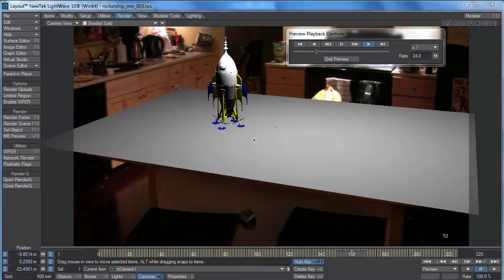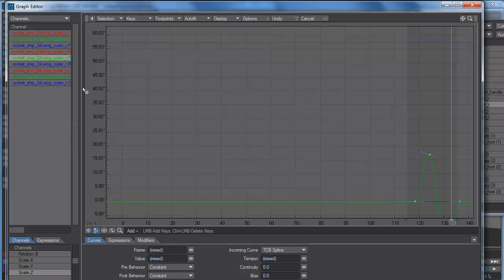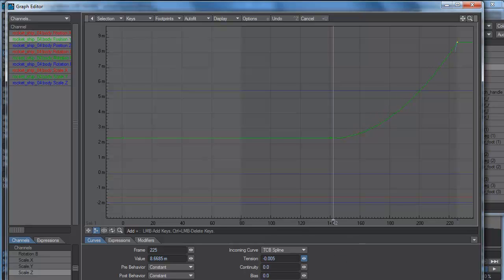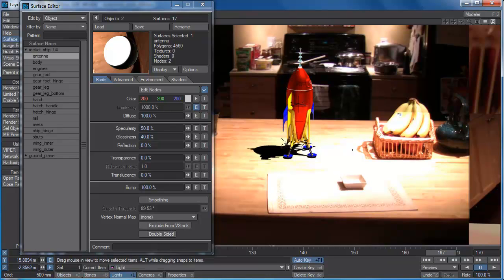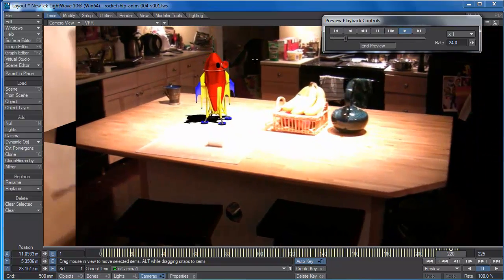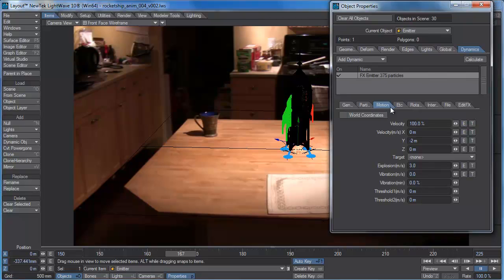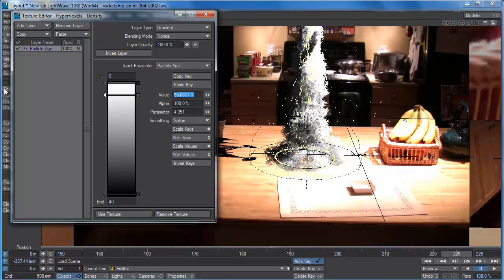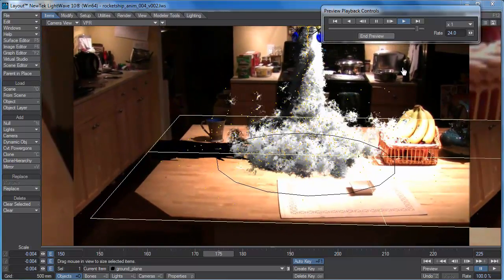The Rocketship Project: Animation and Particles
In this segment of The Rocketship Project, we animate the ship for startup and liftoff.  We also use dynamics hypervoxels to create a rocket plume.  1.5 hrs